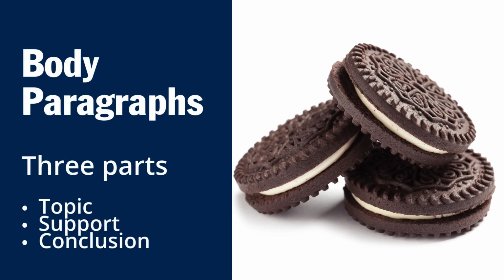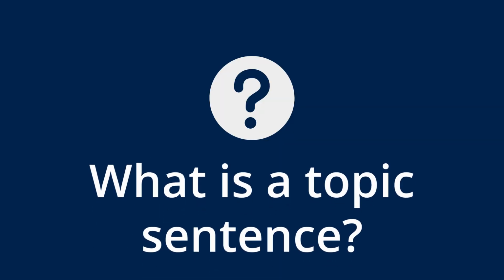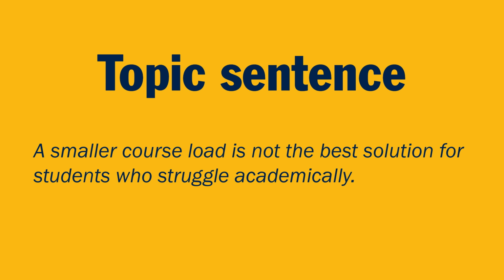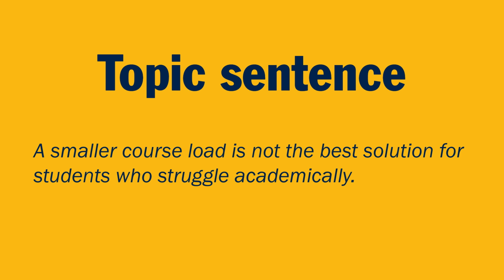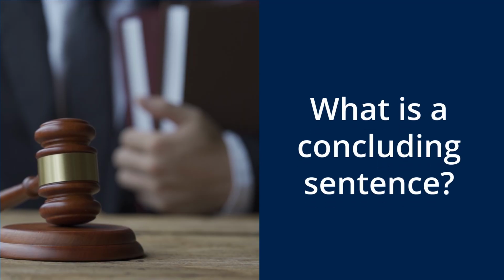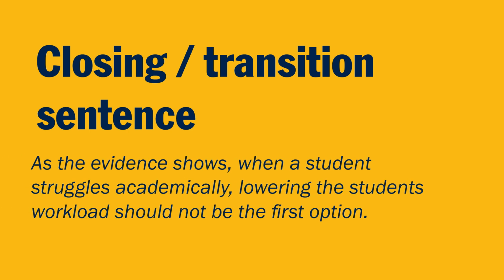Paragraph Structure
Start here to structure your academic essay's paragraphs, or to move from outline to essay.

Ready to structure your whole essay? Every essay and every introduction paragraph needs a good thesis.